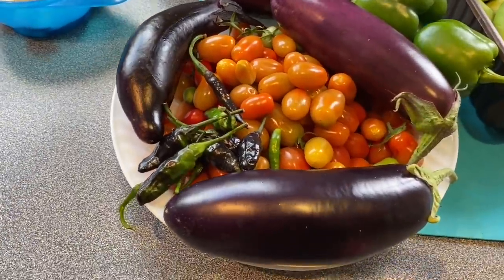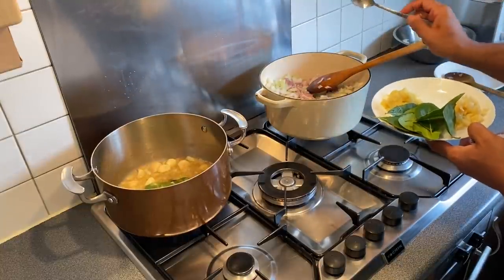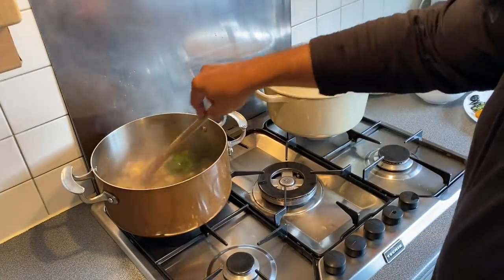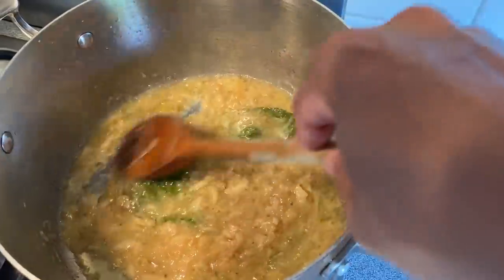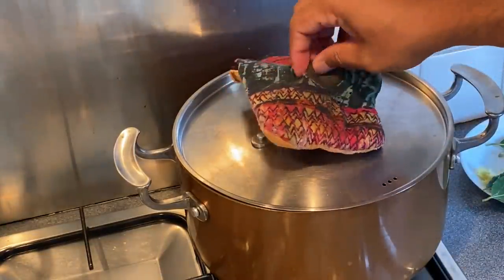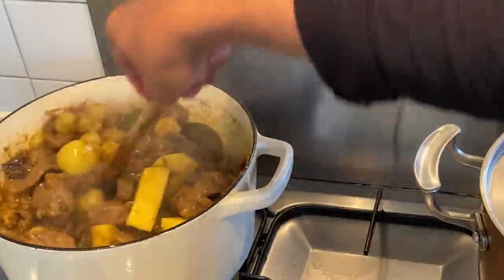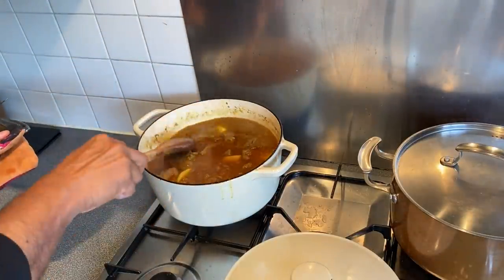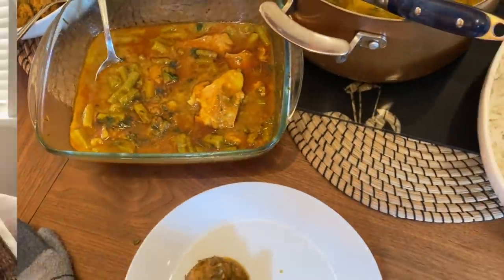HOW TO COOK FISH WITH GOURD & MEAT WITH POTATO CURRY FROM MY SISTERS BACK GARDEN!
Hi guys, really enjoyed this amazing dish with the family. if you want to re create these amazing dishes just follow the recipe below.

Fish curry:
1 kg white fish
4 - 6 tbs oil
1 medium onion
1 whole bud of garlic
2.5 tsp salt
2 bay leaf
1 tsp turmeric powder
1 tsp chilli powder
1.5 tsp coriander powder
Add your gourd
Fresh coriander
(please add water throughout the cooking as instructed on the video for best results)

Meat Curry:
4 - 6 tbs oil
1.5 kg meat (mutton or lamb)
2 medium onion
3 tsp ginger
3 tsp garlic
4 bay leaf
4 - 6 green cardamon
1.5 star anise
4 stick cinnamon (casia bark)
2.5 tsp salt
1 green pepper (small size)
4 green chilli
2 medium tomato or 2 handful cherry tomato
Add potato
1 small green pepper
1 handful of cherry tomato
1 handful coriander
add water at correct time as advised on the video

Join me on Instagram and Facebook for love and support.